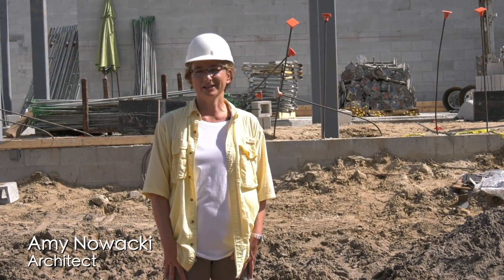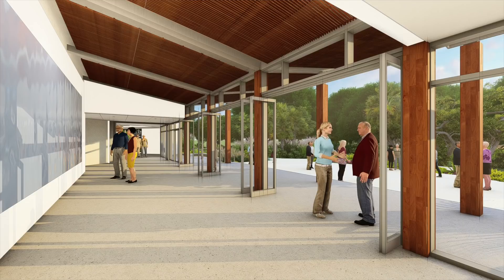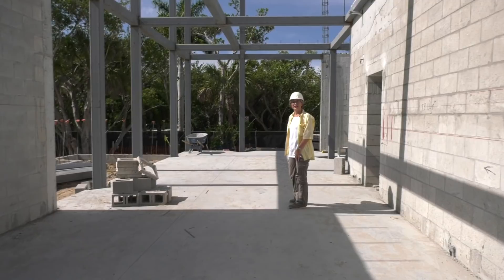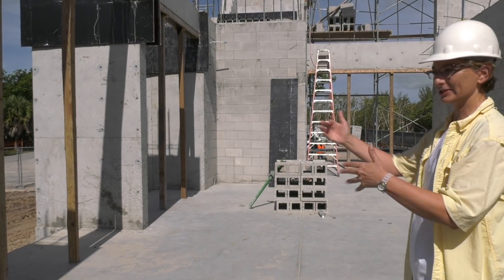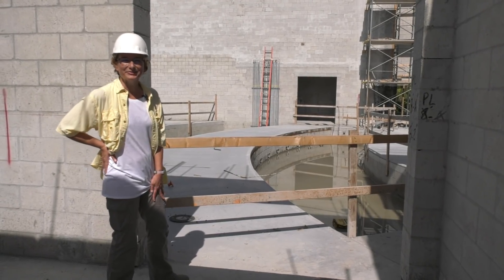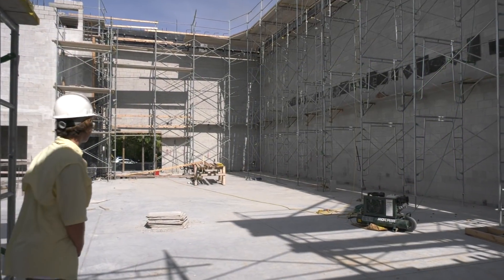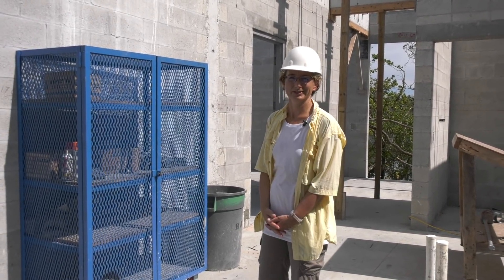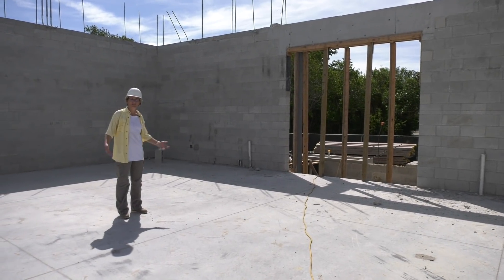BIG ARTS Hard Hat Tour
Enjoy a brief 4 minute video “sneak peek” walk-thru by our architect Amy Nowacki.  It’s all coming together!